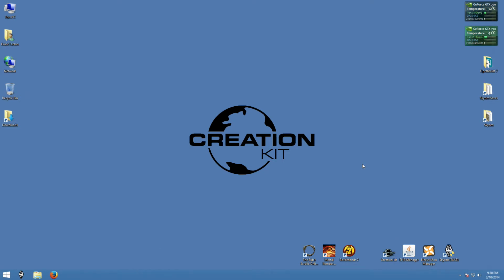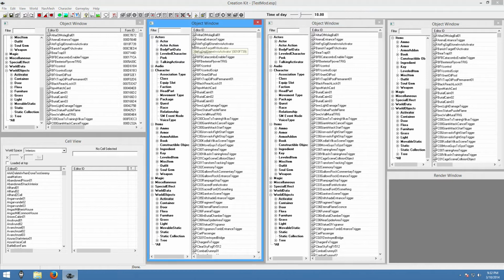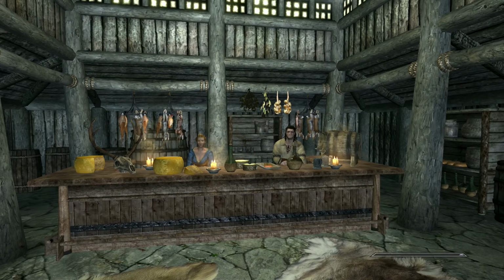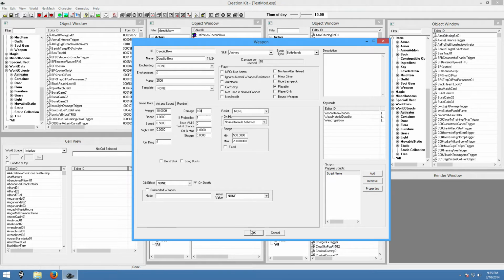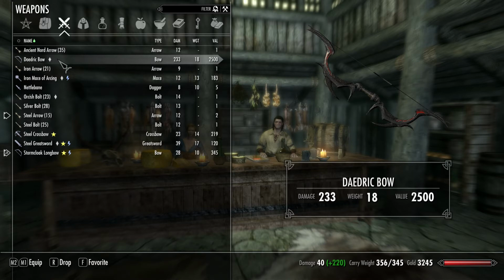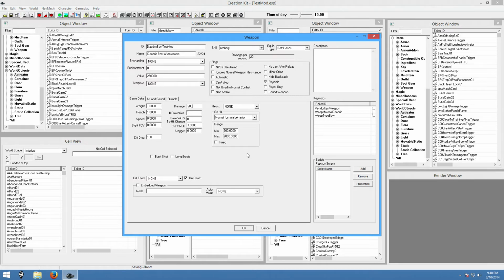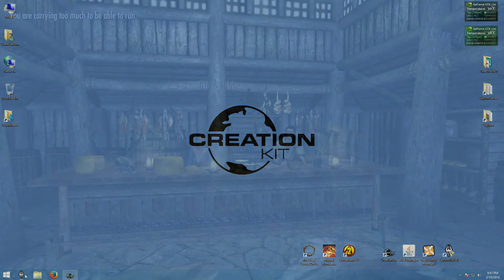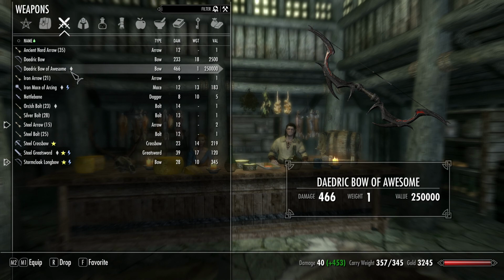Creation Kit - Tutorial 2 - First Mod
This tutorial will show you some basic editing so you can alter weapons and create new weapons.